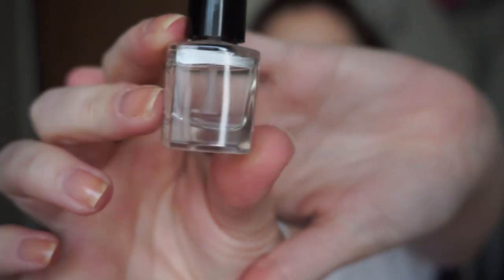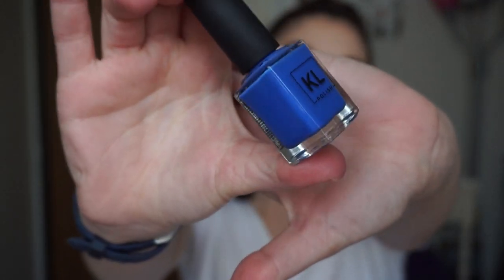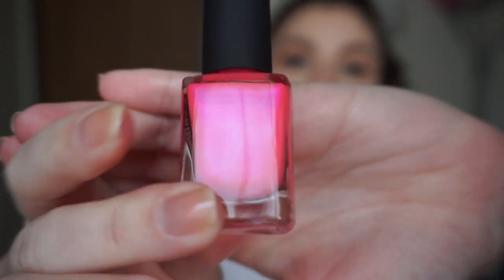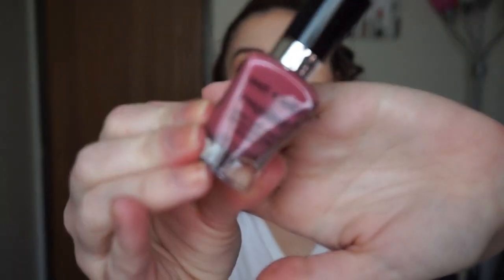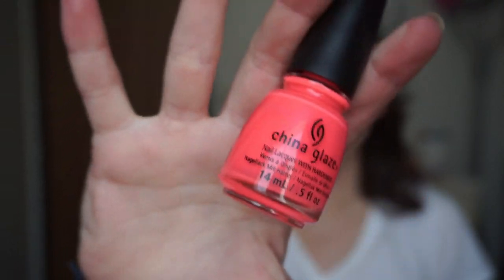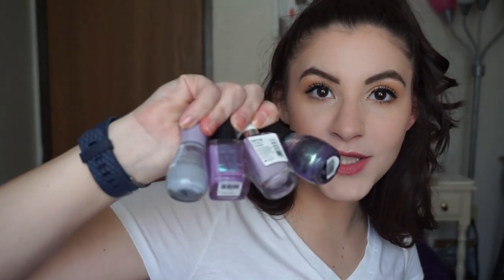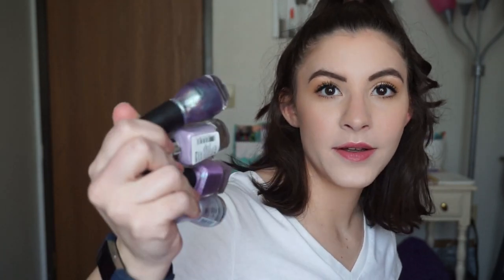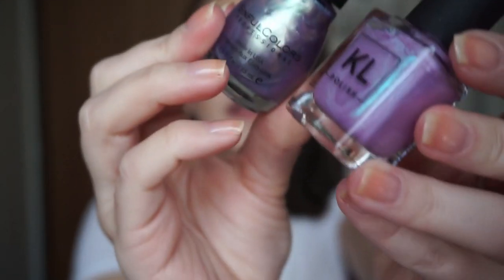#100 Poliish Challenge l Triggy3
We are launching into a new type of Project Polish- 100polishChallenge! All the ladies will be linked below!

This is PANtastic Ladies FIRST project polish! The idea of this is to have 3 polishes in at all times. You can either finish them or rotate them in as you see fit as long as you always have 3 in.

Polishes in the Project:
Essie’s “Velvet Voyage”** To finish
Wet n Wild Top Coat ** To finish
China Glaze “Love’s a Beach”
China Glaze “Below Deck”
Sinful Colors “Let me go”
KL “Charmed”
Wet n Wild “Lavender out loud”
Essense “So what?”

Polishes Rotated out:
KL Polish “Brick Side Walk”
Revlon in “Sultry”
Essie in “Velvet Voyage”
Revlon Color Stay Gel Envy in “Berry Treasure”
Essie in “Mojito Madness”
China Glaze Mini in “Grinchworthy”
Butter London in “ Mums the Word”
Sinful Colors x Kylie “Komotion”
KL Polish “Miss Honey”
WnW Mini Lilac
Zoya “Happi”
Cover Girl XL gel in “Whole Lotta Guva”
Julie G in “Cabana Boy”
Wet n Wild One Step Wonder Gel in “Lavender out Loud”
Covergirl “My Papaya”
Essence “So what?”
Essie’s “Penny Talk”
Color Club “Bewitched”
OPI “Five-and-Ten”
OPI “Mjuir Mjuir on the wall”
Essie’s Wrapped in Rubies”
KL Polish “Broccoli & Chocolate”
Nail Hoot Lacquer in “Rosefinch in the Garden”
WnW Megalast Gel polish “Under My Plum”
China Glaze x Grinch “Who Wonder?”
Essie’s “Berry Naughty”
Kl Polish “Zoey”
KL Polish “Mozart”
KL Polish “Porter Miami”
ColorClub “Oh the Irony”
KL Polish “MIA”
KL “Hug & Roll”

Polishes Finished:
Julep “Nic”
Essie Mini “Jelly Apple”
Opi Mini (light Pink)
Essie’s “For the Twill of It”
Essie’s “Bride’s To Be”

Polishes Decluttered:
OPI nude Mini
Kiss Gel Strong in “Mystery Ocean”
Laura Ashley Rose Gold Polish
Laura Ashley Hot Pink Shade
Designer Skin “Proceed with Charm”
Covergirl “Skylight”
Essie’s “Starry Starry Night”
Essie’s “Bell Bottom Blues”
OPI “Suzi Sells SeaShells”
Trust Fund Beauty “Champagne Socialite”
KL Polish “Sunset Peach”
Essie’s “Virgin Snow”
OPI “Guys & Galaxies”

XOXO Courtney

FTC- I am not being paid by any of the mentioned companies or designers to make this video.